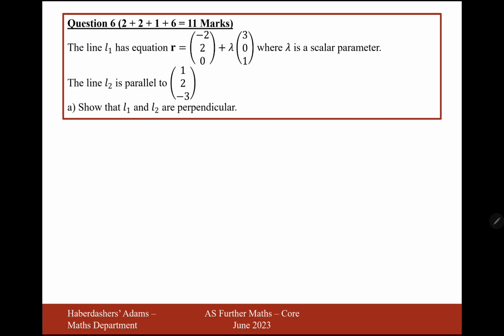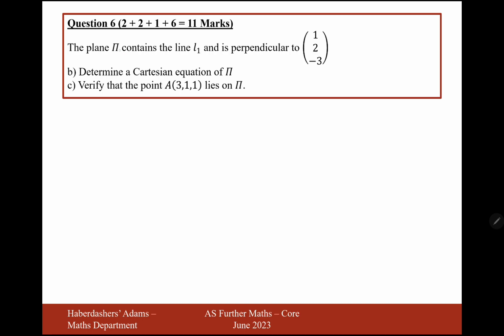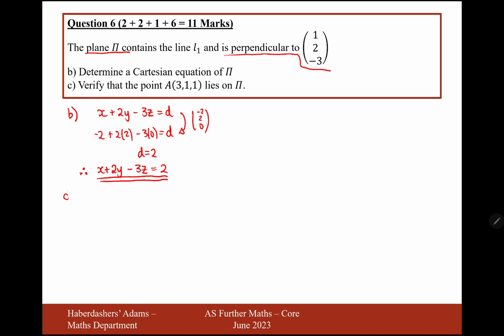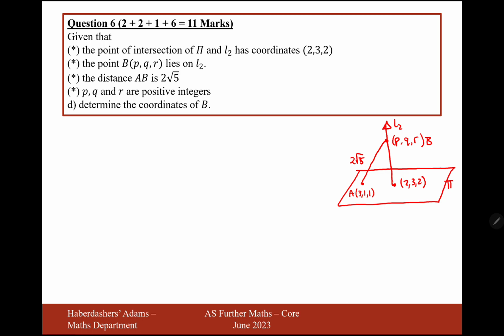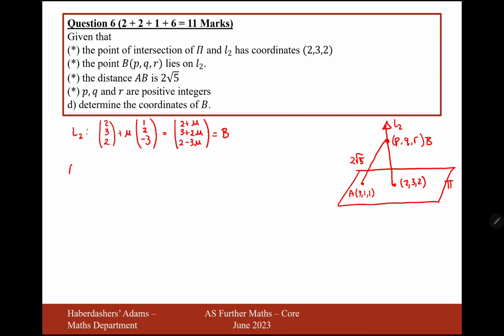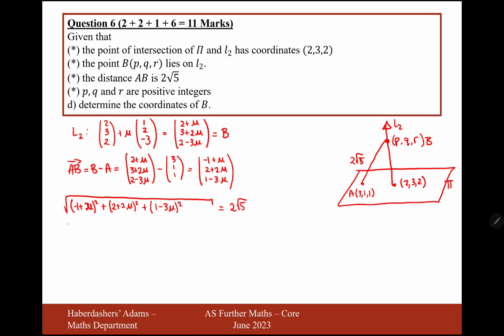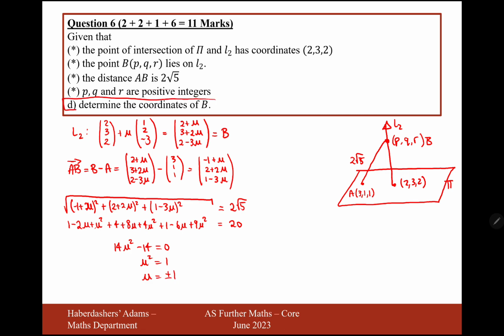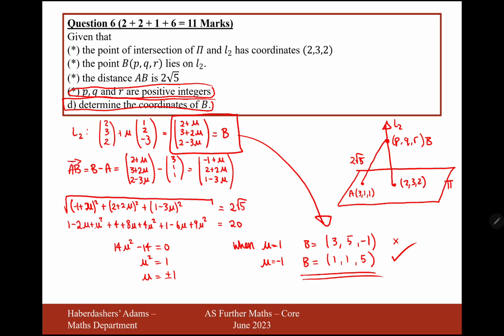ASFM - Core - 2023 - Q6